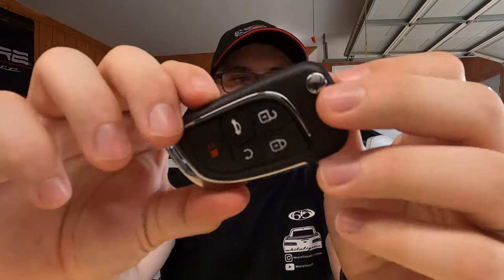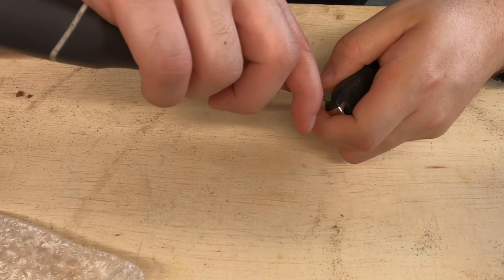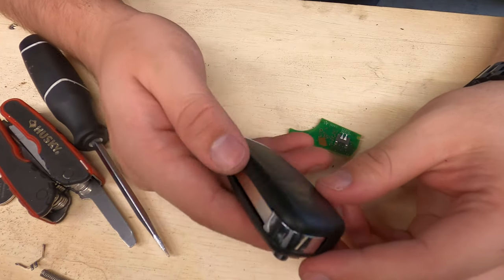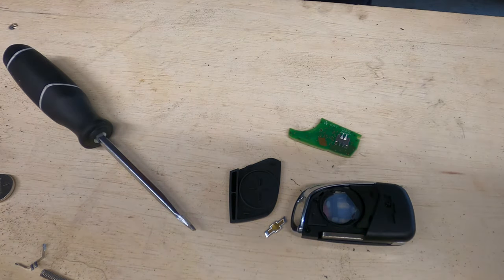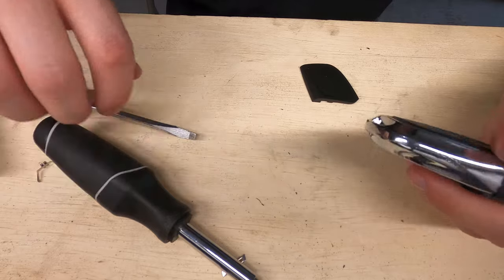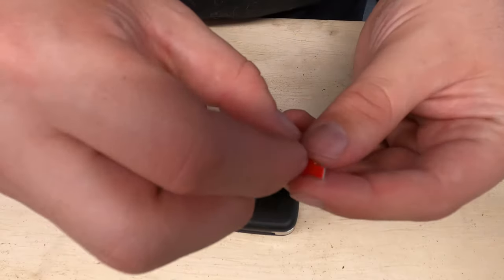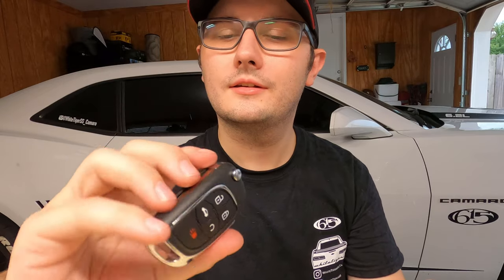$10 Ebay Key Fob (Install/Review)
Key Fob